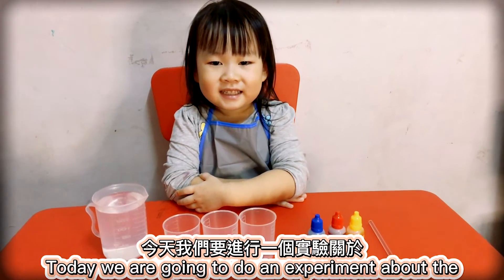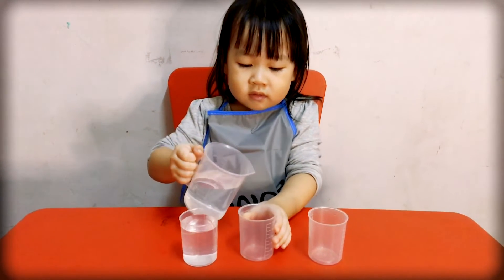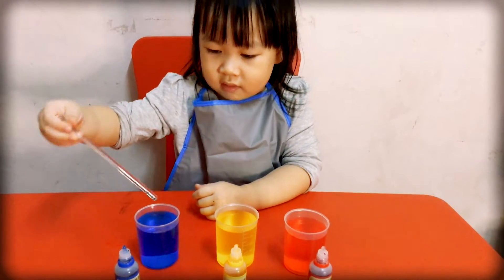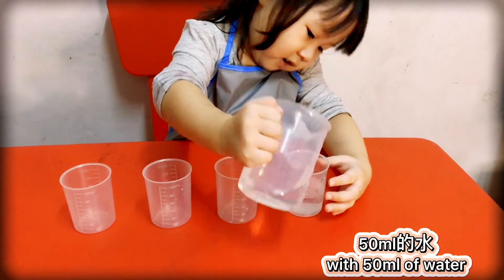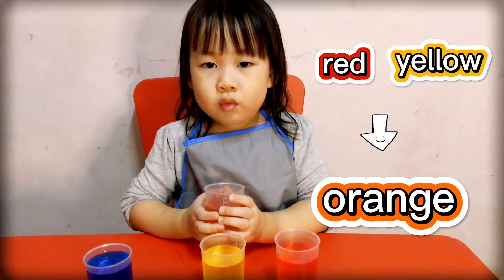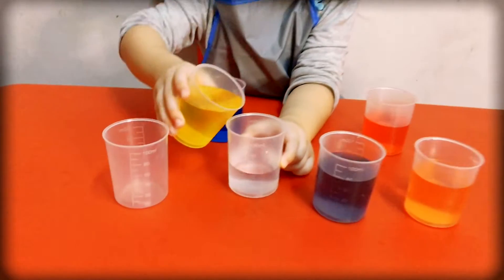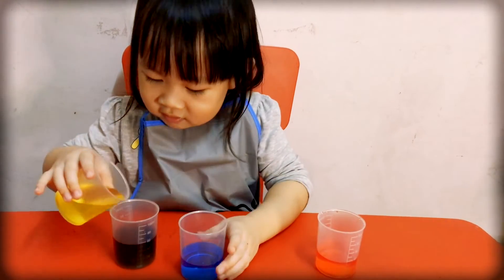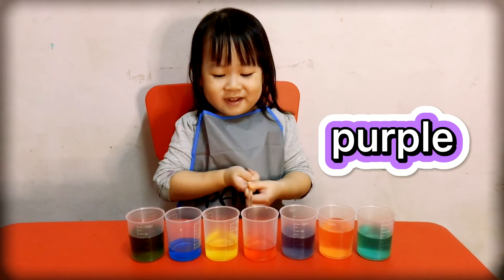科学小实验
实验材料：色素、量杯、搅拌棒、清水

实验步骤：

（1）取3个量杯，各装入100毫升的清水，分别往3个量杯滴入红、黄、蓝3种颜色色素各5到10滴，搅拌均匀。

（2）另取4个量杯，分别往前3个量杯装入50毫升清水。

（3）拿起装有红色水的量杯和黄色水的量杯倒入第1杯清水(分别倒入大约10毫升)，再将红色的水和蓝色的水倒入第二杯清水，然后将黄色的水和蓝色的水倒入第三杯清水，最后将红、黄、蓝三种颜色的水倒入第四个空量杯（分别倒入大约20毫升），小朋友们注意观察颜色的变化。
科学原理：红黄蓝是颜料的三原色，三原色理论上能配出其他任意一种颜色，小朋友可以比比看谁调出的新颜色更多哦

Experimental materials: pigments, measuring cups, stirring rods, water

 Experimental steps:

 (1) Take 3 measuring cups and fill each with 100 ml of water. Add 5 to 10 drops of each of the red, yellow, and blue color pigments into the 3 measuring cups, and stir evenly.

 (2) Take another 4 measuring cups and fill the first 3 measuring cups with 50 ml of water.